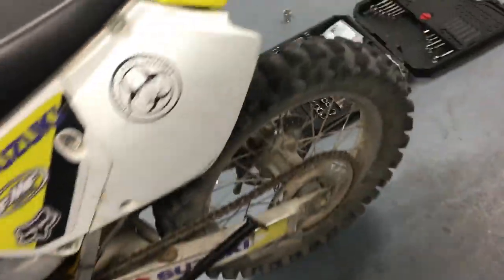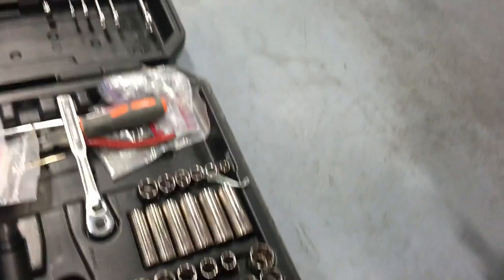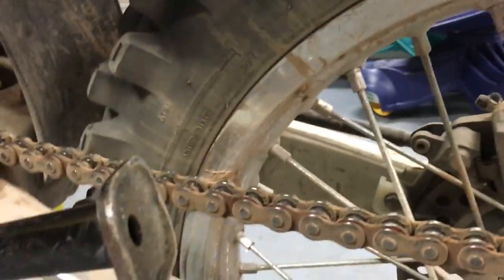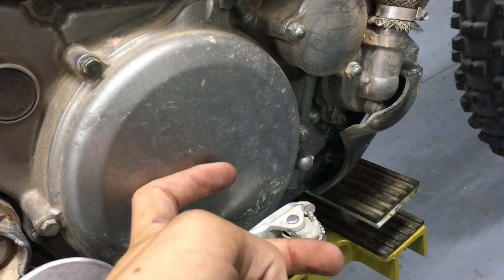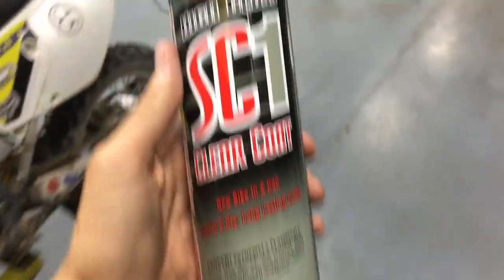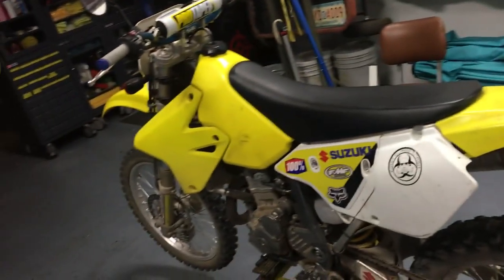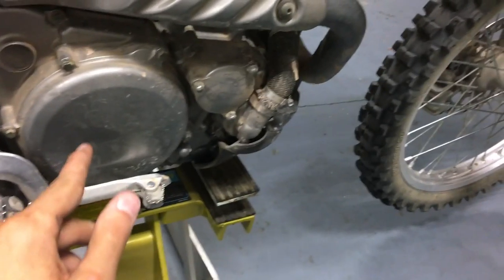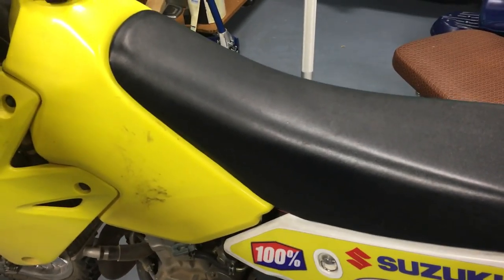Simple dirt bike maintenance (DRZ400) part 1